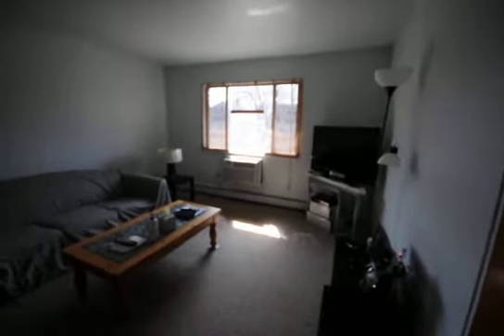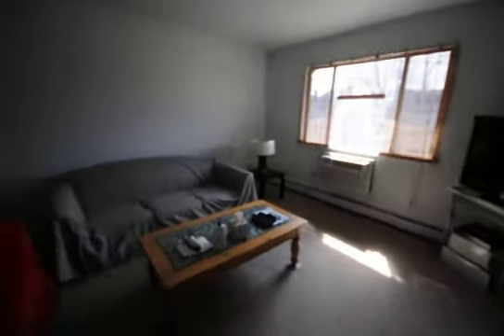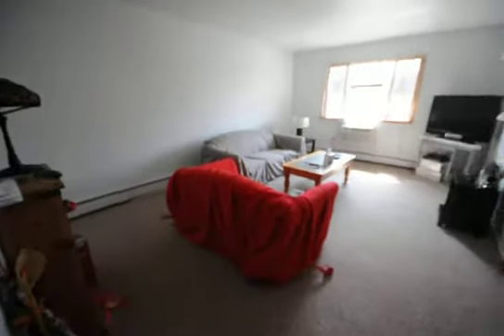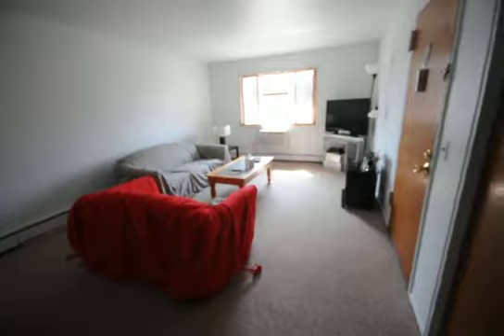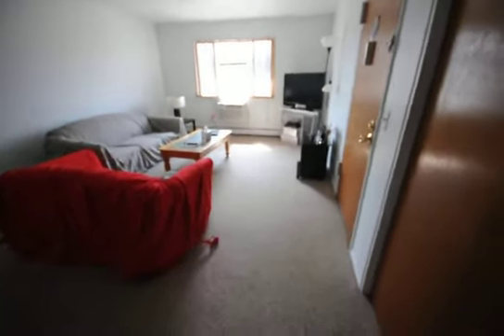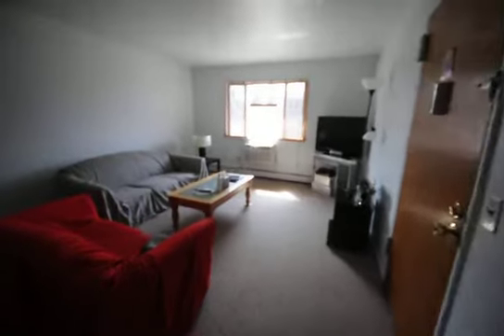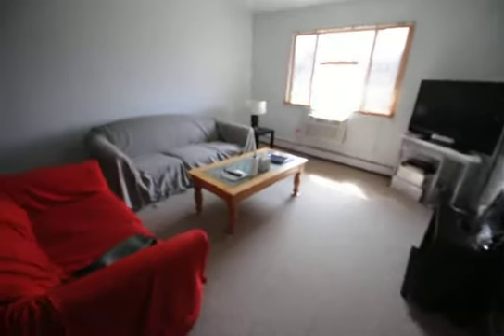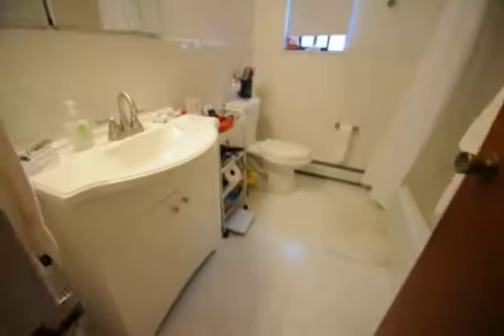375 Belleville Ave Bloomfield NJ Unit 4